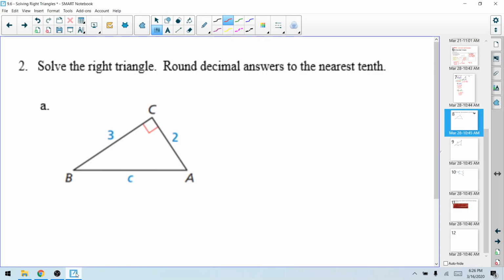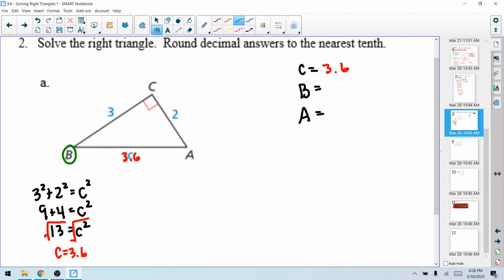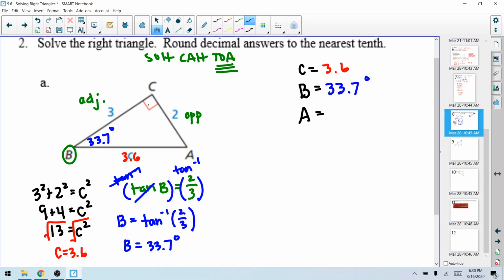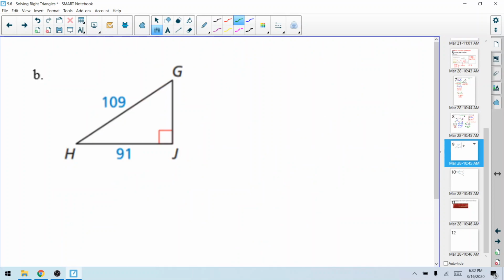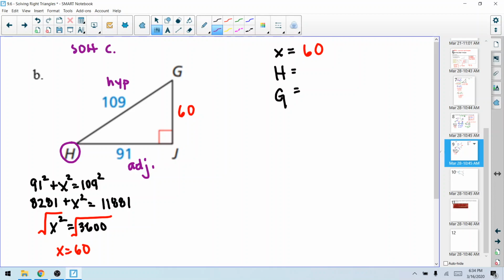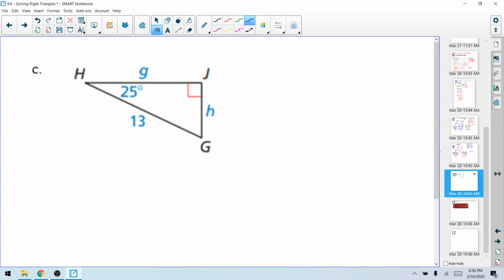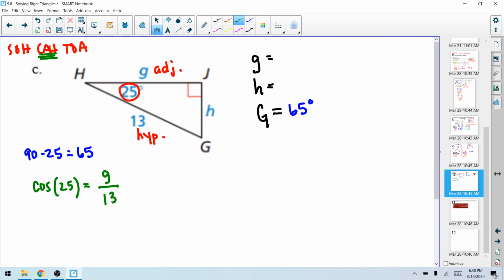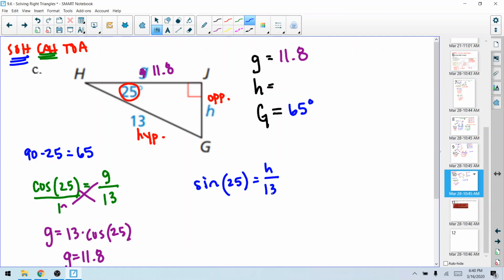9 6 Solving a Right Triangle